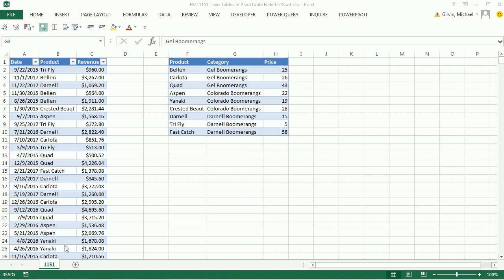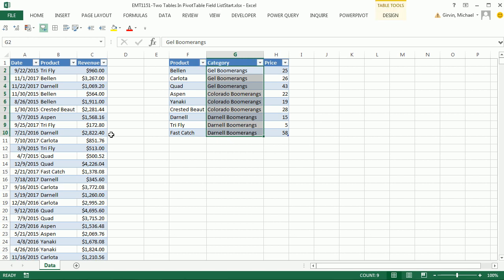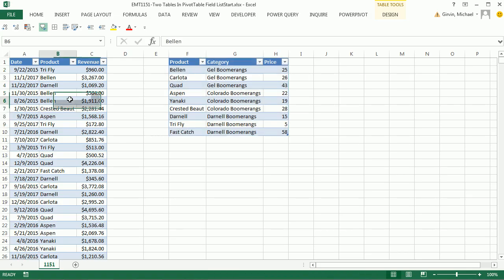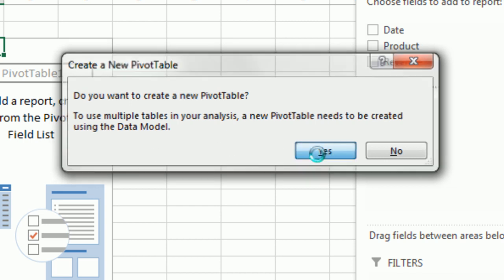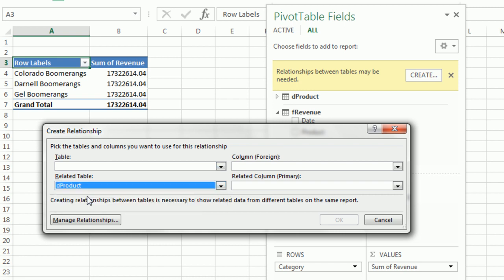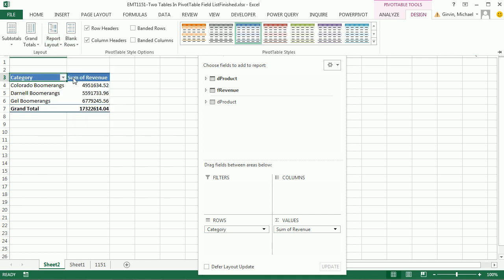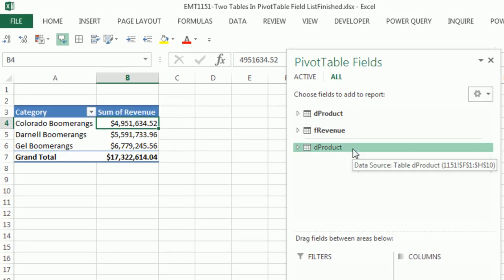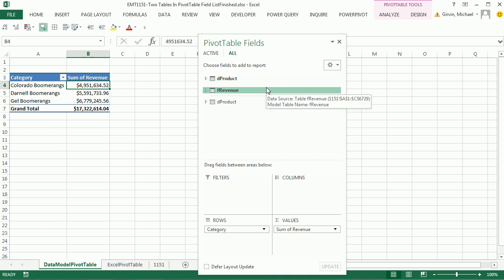Excel Magic Trick 1151: Get Two Tables Into Pivot Table Field List using Excel 2013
See how to Get Two Tables Into Pivot Table Field List using Excel 2013 to create a Report based on Revenue from one table and Category from a second table.
1. (00:08 minute mark) Why you would need two tables in Pivot Table Field List
2. (01:10 minute mark) Convert data to Excel Table
3. (01:30 minute mark) Insert PivotTable and More Tables Button to add second table to Field List. This step adds first table to Data Model.
4. (02:25 minute mark) Drag and Drop Fields From Two Tables
5. (02:33 minute mark) Create Relationship between two tables (to simulate VLOOKUP). This step adds the second table to the data model.
6. (03:59 minute mark) Add Number Formatting without PowerPivot
7. (04:25 minute mark) Discussion about how the PivotTable from Data Model is different from PivotTable create natively in Excel
8. ( minute mark)
9. ( minute mark)

PivotTable Trick. Pivot Table Trick. Pivot Table Excel 2013